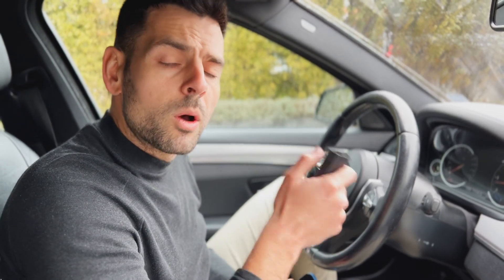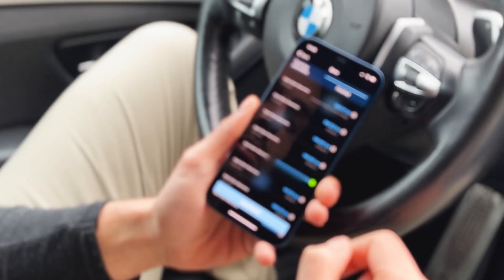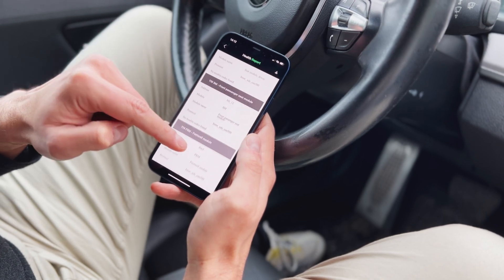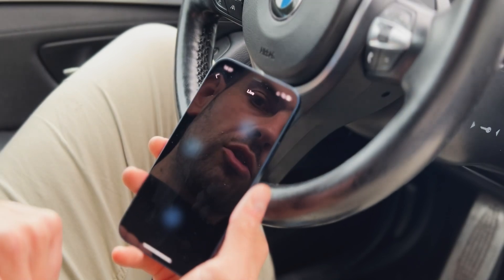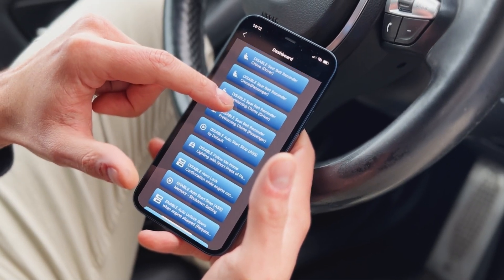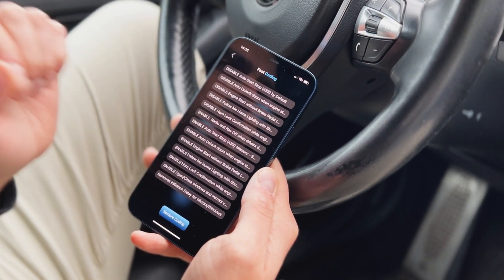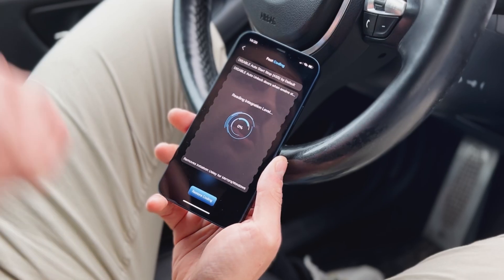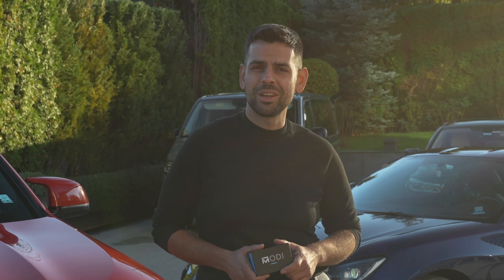This is MODI - Your Personal Car Scanner and Coder!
This is MODI - your gateway to safe and easy car coding, customising, scanning, maintenance and more!
Open Basic and Advanced Modes to see what's in store for you!
TThe Basic Diagnostics Mode offers reading and clearing DTCs, Live data monitoring health reports generating with ease.
With the Advanced Diagnostics Mode in the MODI App you can perform actuator testing, set the coding parameters of your car the way you want it: fold mirrors upon locking, turn off some annoying chimes, change the colour or animation of your dashboard, and hundreds more - you name it!
Generate your car's Health Report and share it with your technician!
Fill your Virtual Garage with all your family's vehicles!
No risks for your car, no worries for you!
And that's not even all!
You can also use the MODI hardware dongle with the popular VIN Reader App, to show you all the VINs in the car, as well as all mileage data (wherever in the car it is stored). Once you read the VIN numbers, they are cross-checked against the biggest stolen-vehicle databases in the world! For your safety and peace of mind.